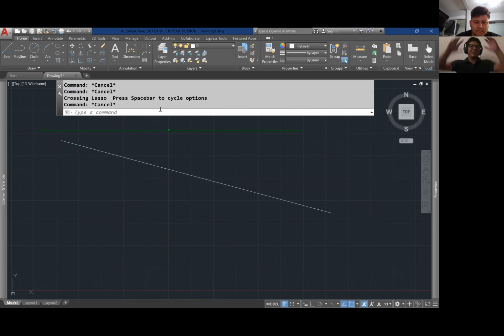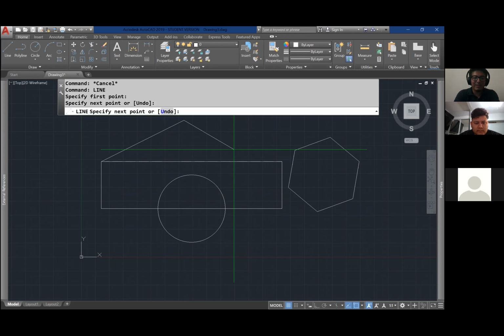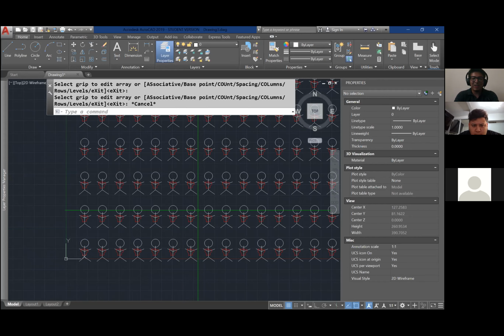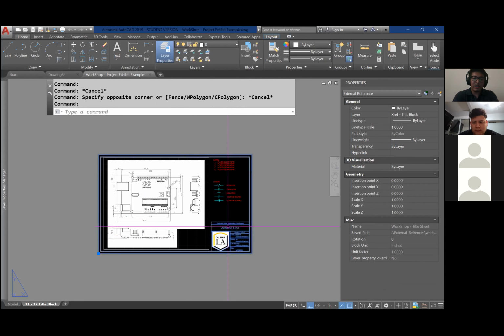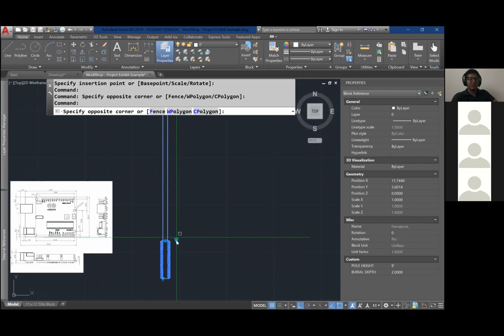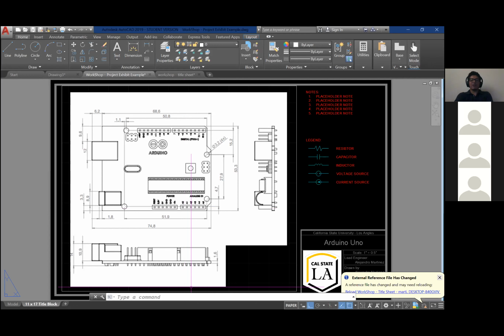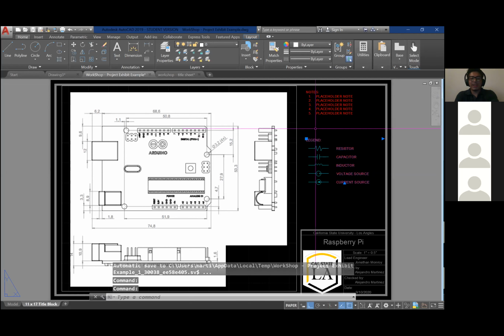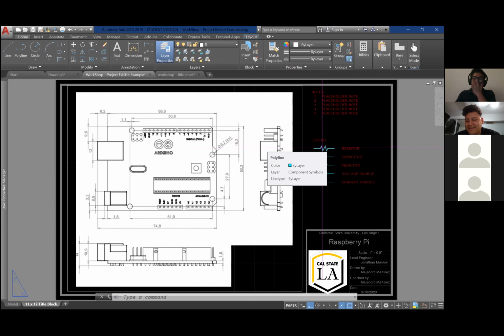IEEE AutoCAD Workshop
Alejandro Martinez is presenting the basics and most important rules in the industry while using AutoCAD.